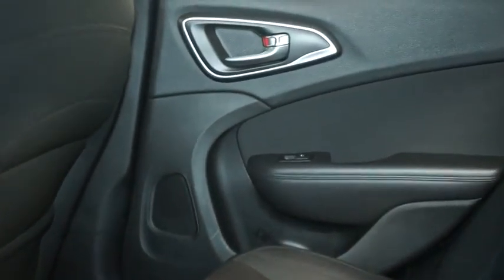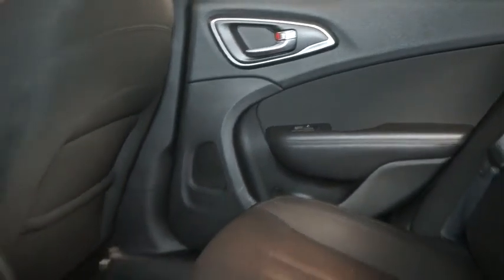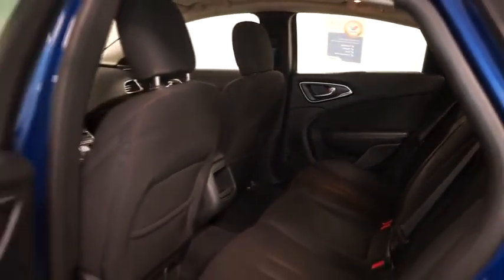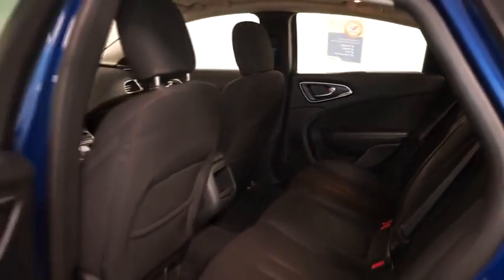2015 Chrysler 200 Hillside, Newark, Union, Elizabeth, Springfield, NJ N22307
This outstanding example of a 2015 Chrysler 200 Limited is offered by Route 22 Nissan. The Chrysler 200 Limited is economically and environmentally smart. Chrysler clearly delivers on its promise to provide a fuel-efficient vehicle that has the great qualities you need in a vehicle. This is the one. Just what you've been looking for. This is about the time when you're saying it is too good to be true, and let us be the one's to tell you, it is absolutely true. The Chrysler 200 Limited will provide you with everything you have always wanted in a car -- Quality, Reliability, and Character. Advertised prices reflects Dealer Discounts. $1,000 Route 22 Nissan Loyalty Incentive (the primary buyer must have purchased or leased a vehicle from Route 22 Nissan in the last 1 Years, and must be using that vehicle as a trade-in.)